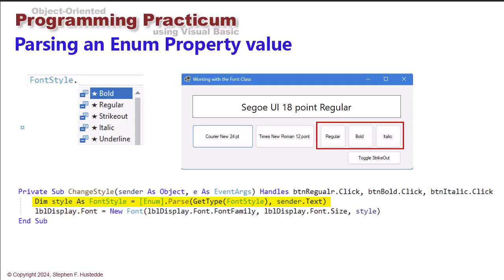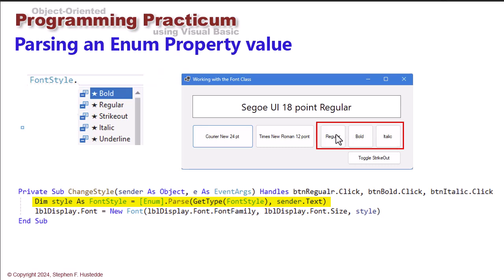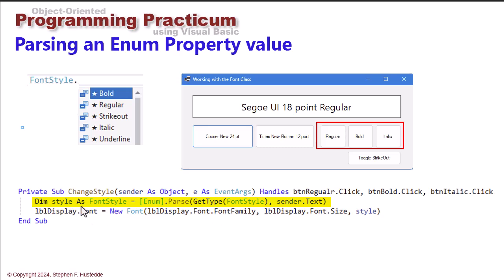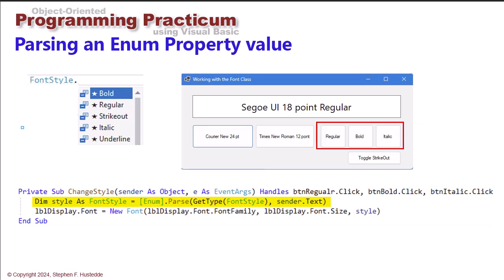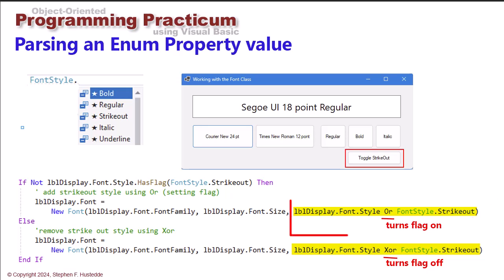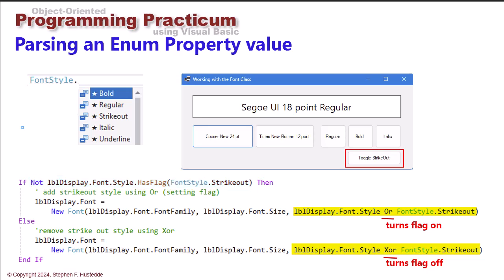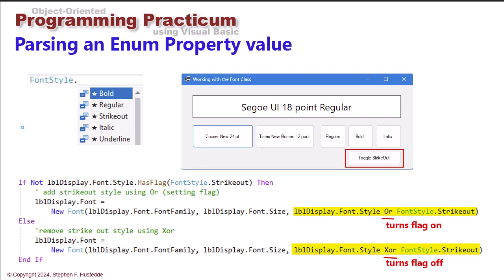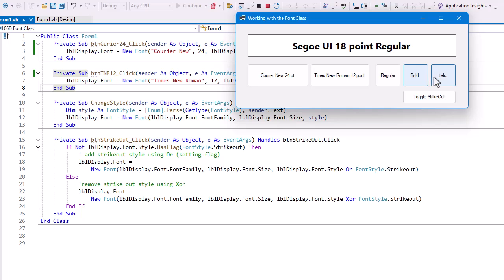OOP Programming (VB) - 06E Parsing an Enum Property Value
Object-Oriented Programming (VB) - 06E Parsing an Enum Property Value
An Enumeration (or Enum, for short) is a list of recognized values within a specified Type. To access a specify value, we can use the Parse command to recall an item by its name.